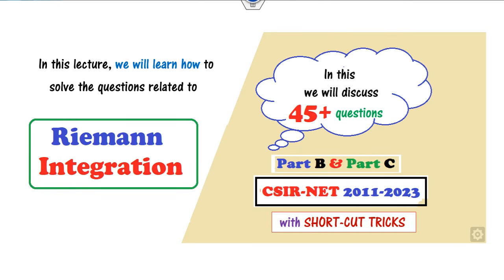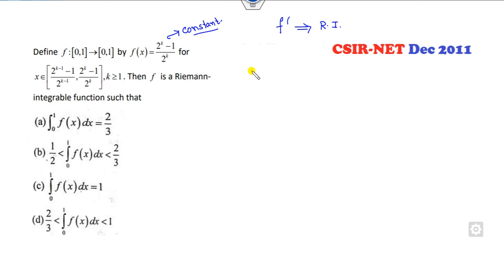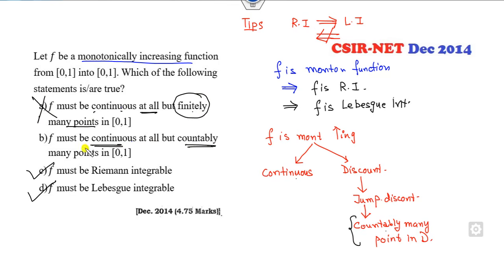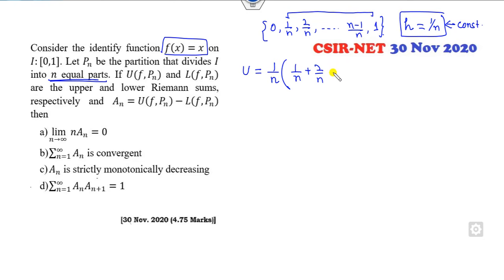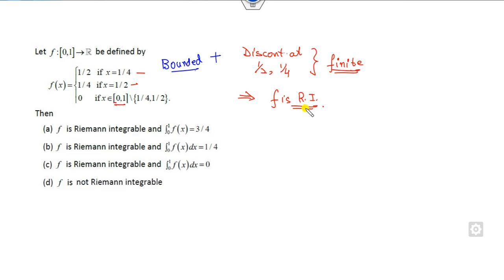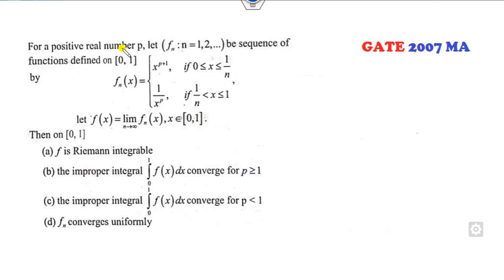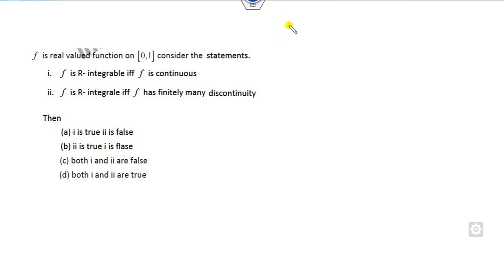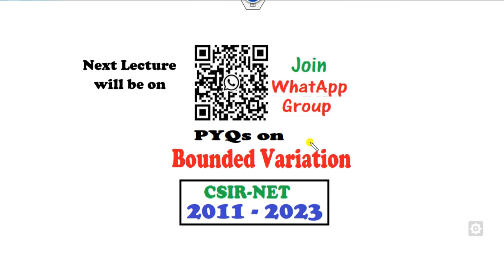PYQs on Riemann Integration | Short Cut tricks | CSIR NET & GATE 2011 to 2023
This lecture explains PYQs on Riemann Integration | Short Cut tricks | CSIR NET & GATE 2011 to 2023